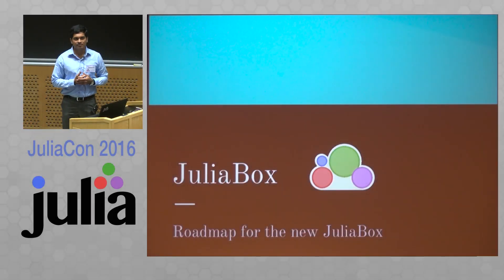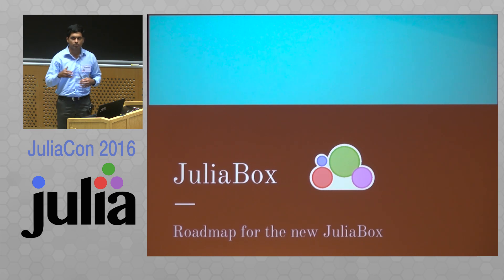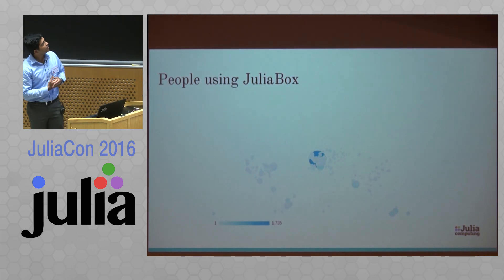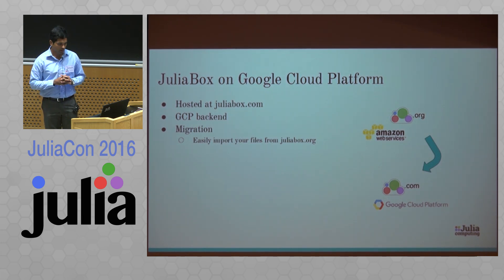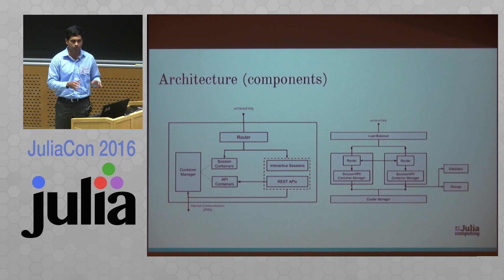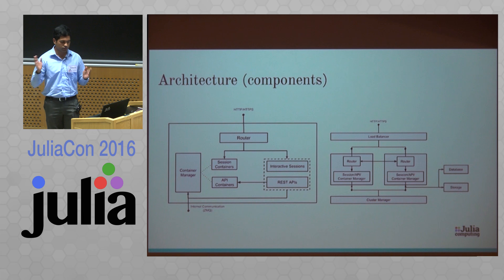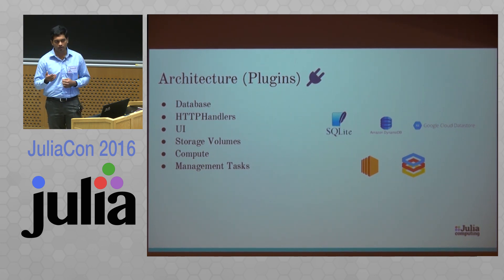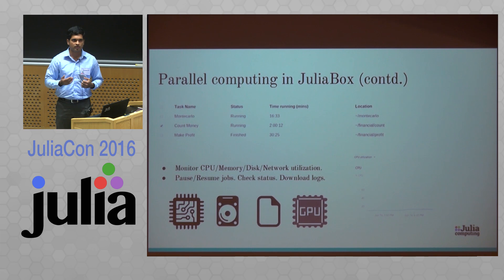Overview of the new JuliaBox | Nishanth Kottary | JuliaCon 2016